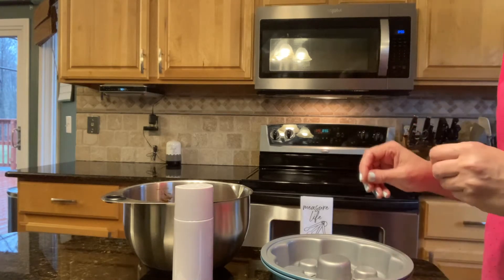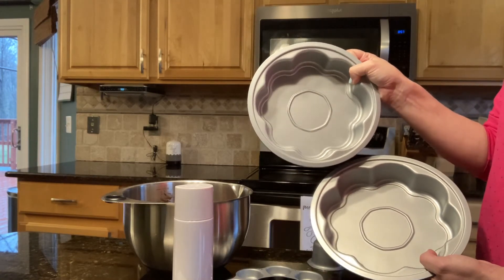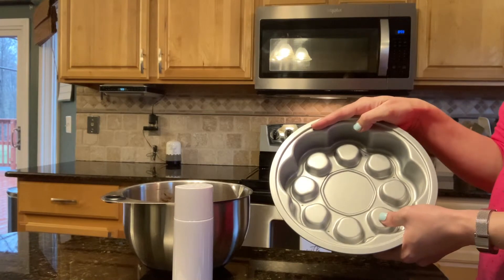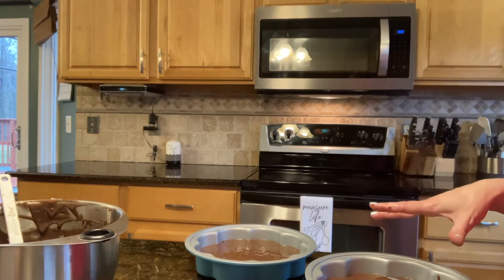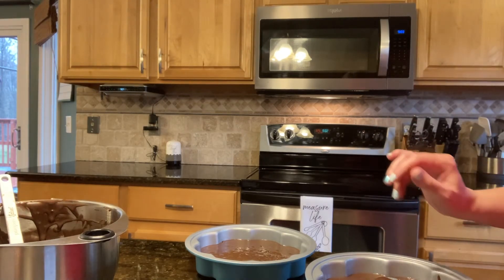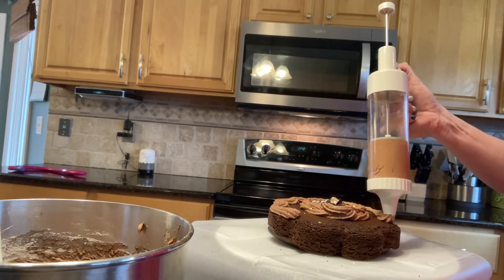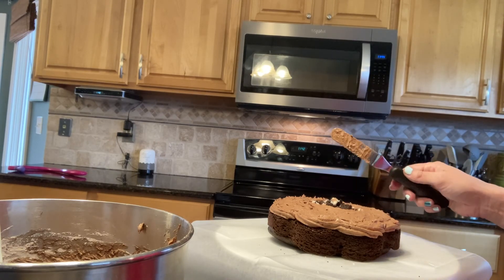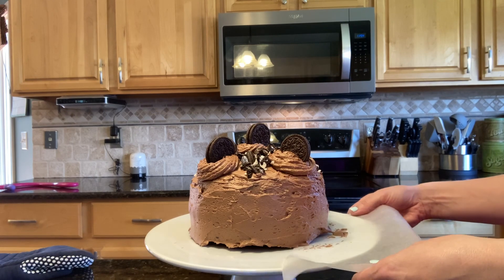Secret Center Birthday Cake!!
This new pan makes creating incredible custom cakes a cinch! Think of all the possibilities!!